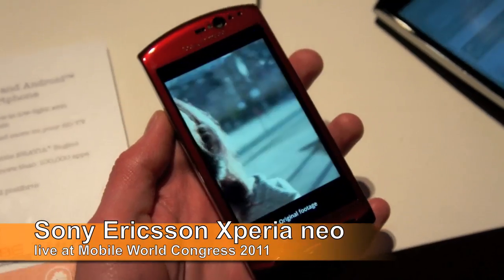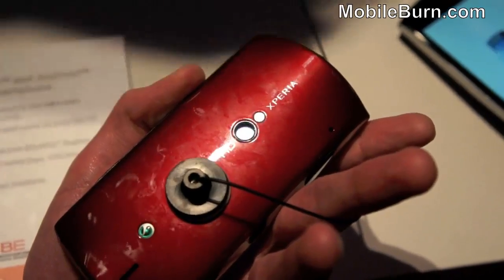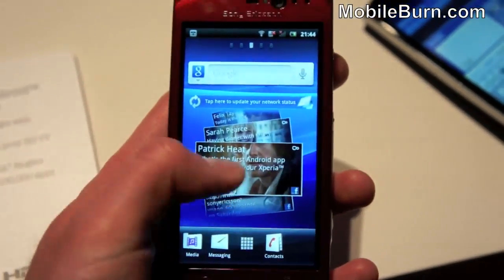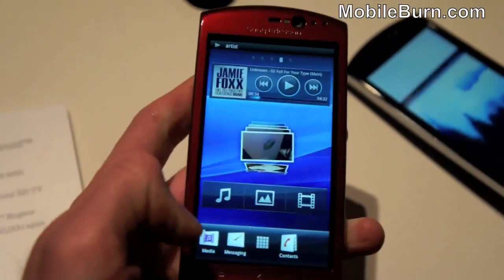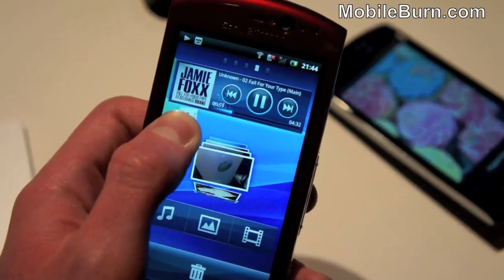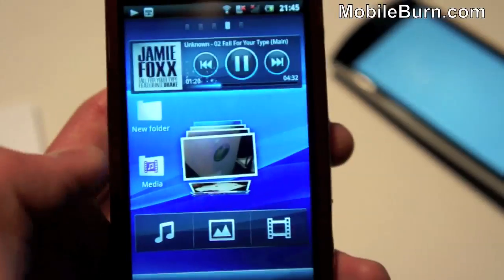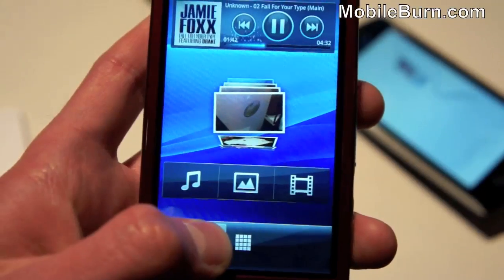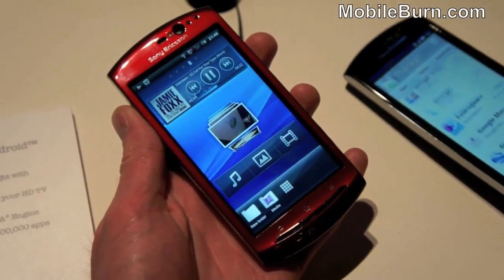Sony Ericsson Xperia neo live video demo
MobileBurn.com - Here's a demonstration of the Xperia neo from Sony Ericsson's press event last night in Barcelona for the Mobile World Congress 2011 event. The new features the Android 2.3 Gingerbread OS, a WVGA touchscreen display, and a 1GHz processor.